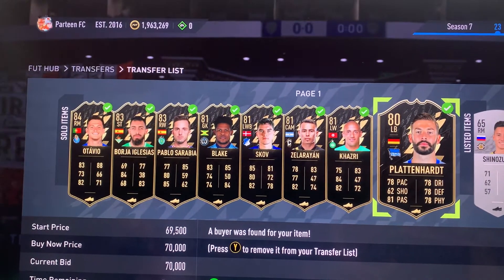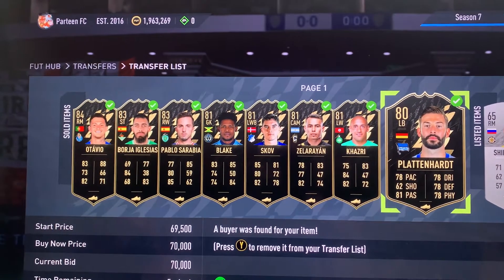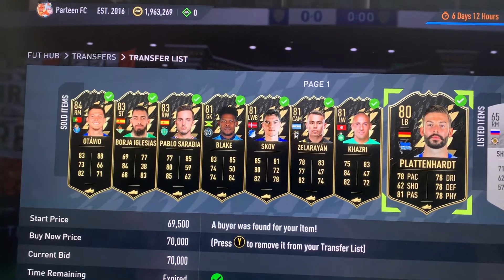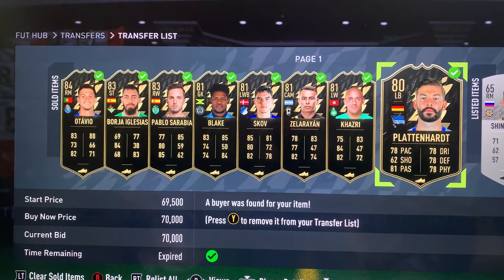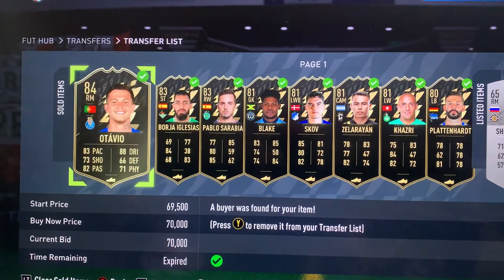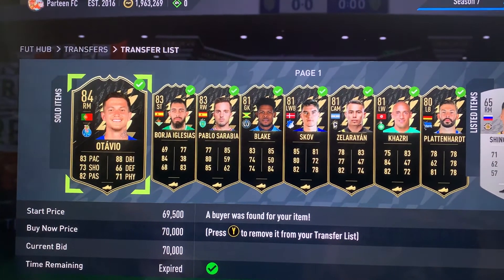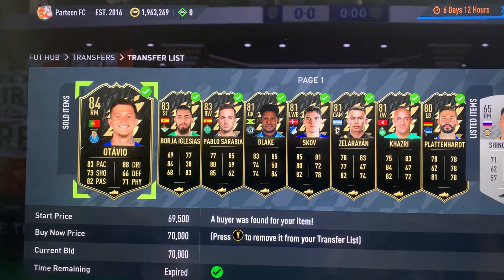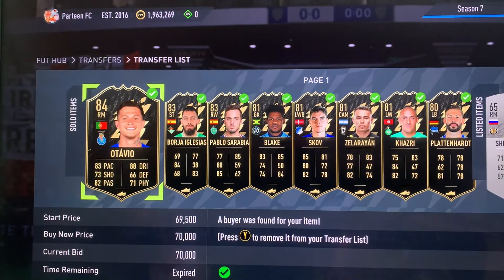Quickest way to make coins on FUT 22! (In July)